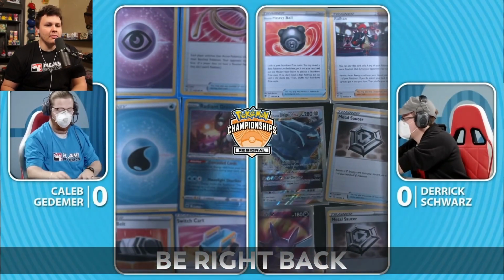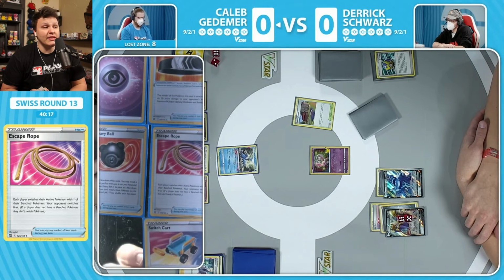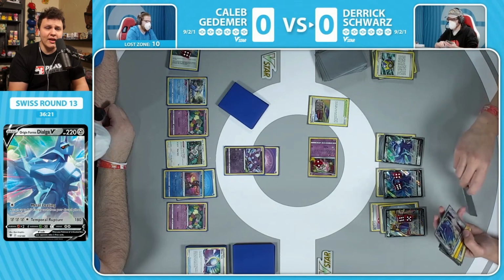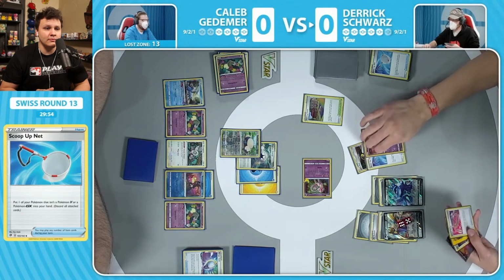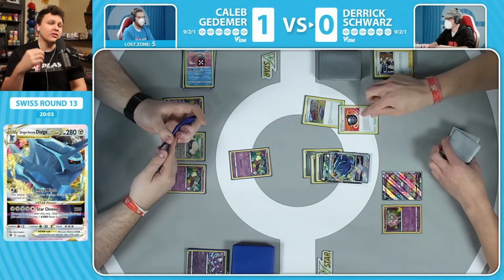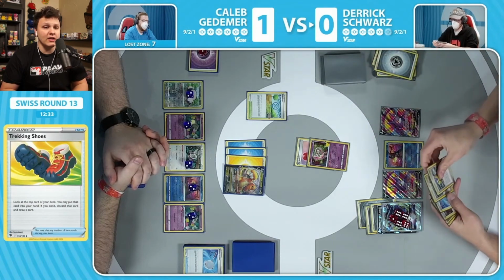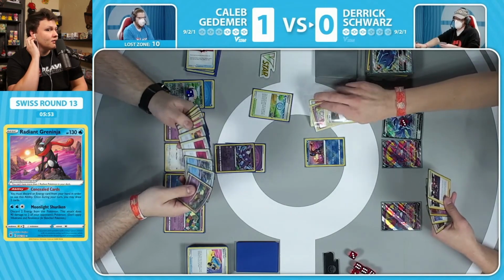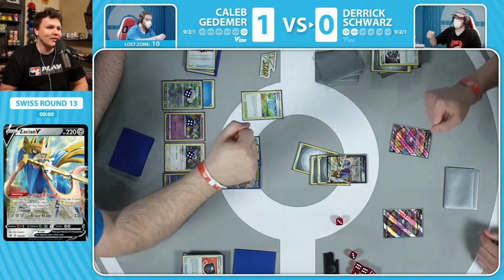Kyogre Lost Box vs Dialga - San Diego Regional Round 13